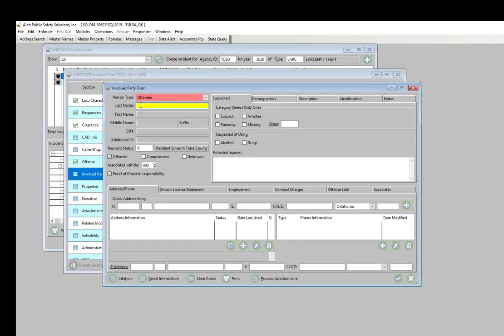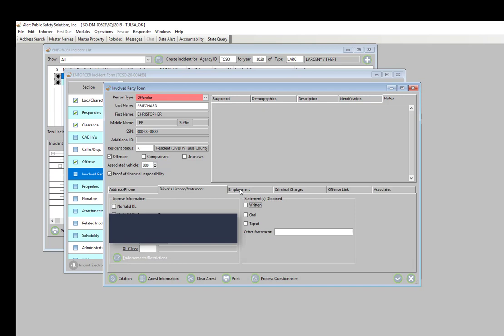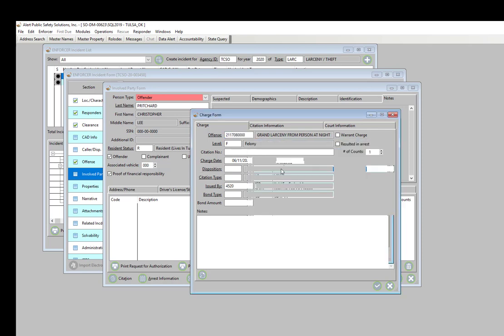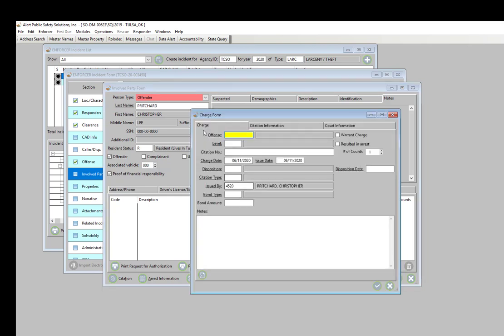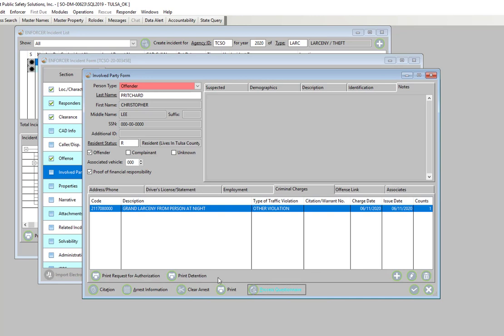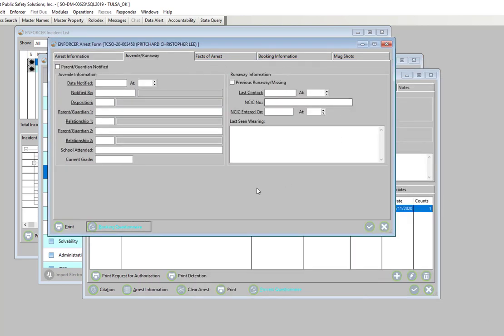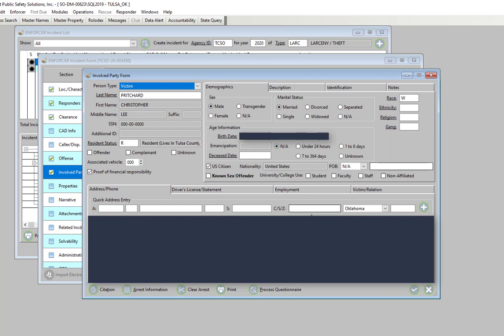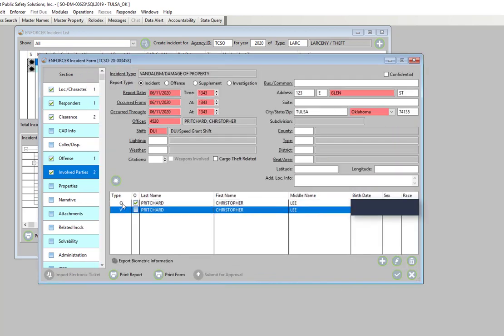12 Enforcer Involved Parties1